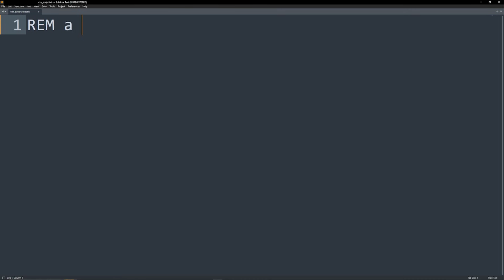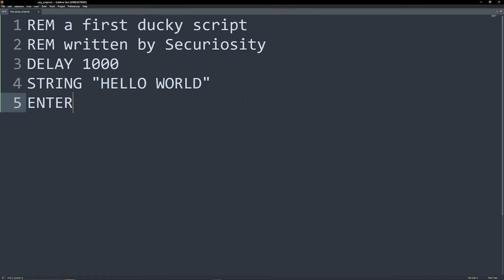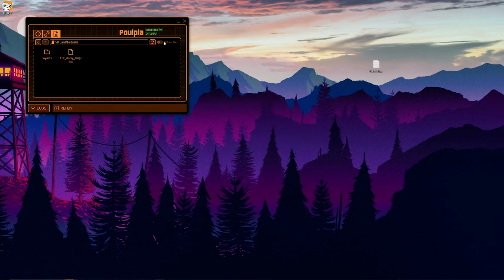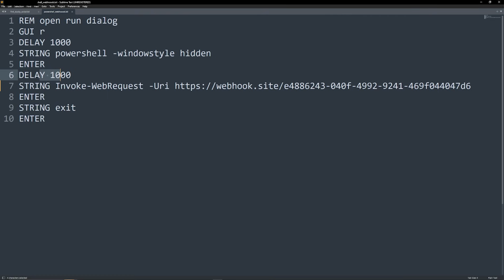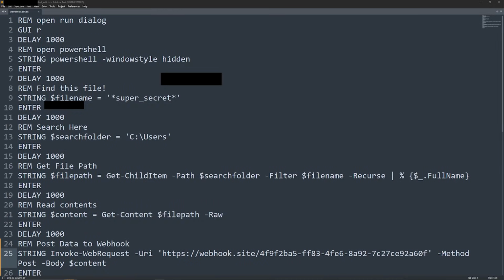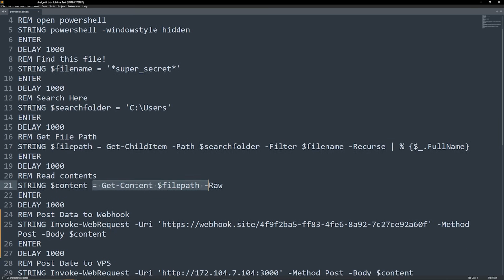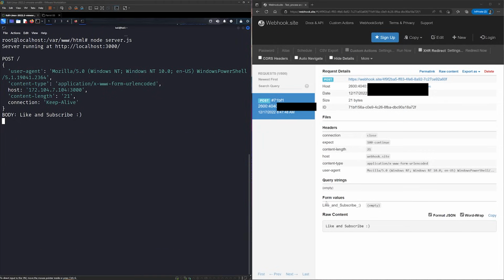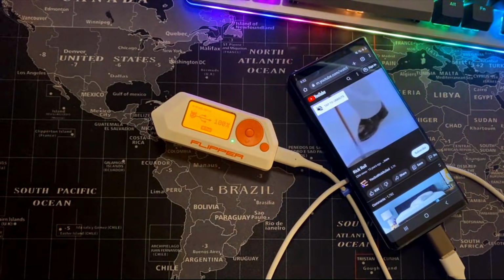Flipper Zero - Bad USB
Educational Purposes only! Are you interested in learning how to write your own Rubber Ducky / Bad USB scripts?! Then use them with the Flipper Zero as a BadUSB?! Watch to learn how to write your own payloads for Windows, Android, or even exfil data to a VPS/Webhook! Same methodology for stealing WiFi passwords! In this video, we'll show you how to do just that!

0:00 - Intro
0:22 - Understand DuckyScript
1:48 - First BadUSB Payload
2:55 - PowerShell Payload - Web Request
4:00 - Exfil Content to Webhook / VPS
6:06 - Android Payload
6:34 - Outro